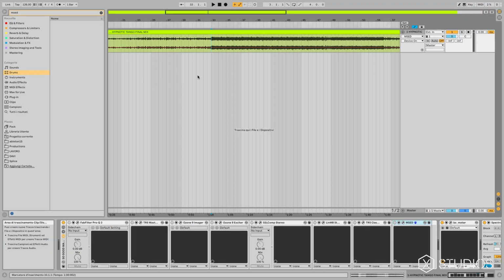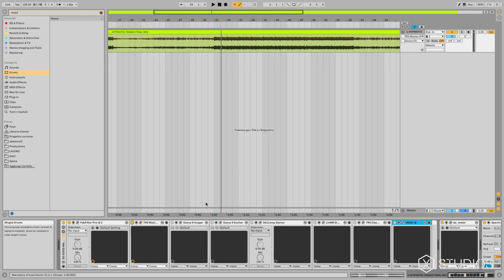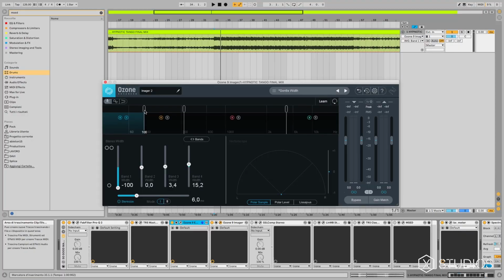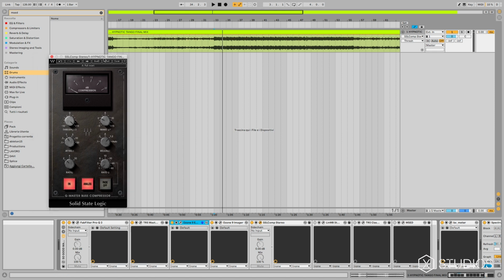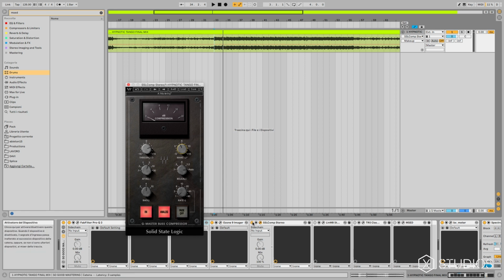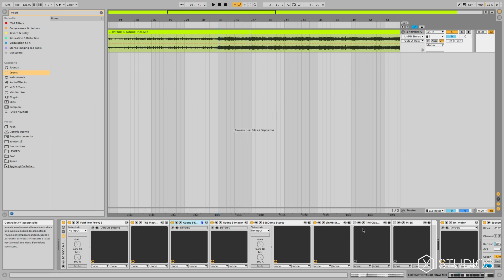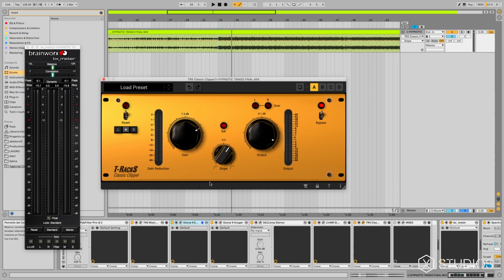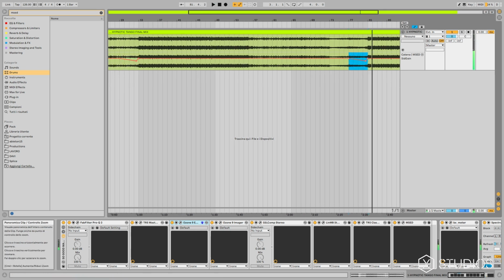MASTERING Without Going Crazy!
In this video I'll show you some tips for mastering that will help you finalize your tracks in a professional way without losing your mind 😎